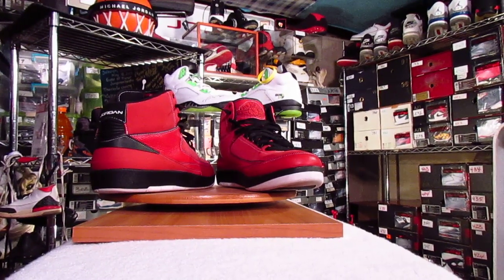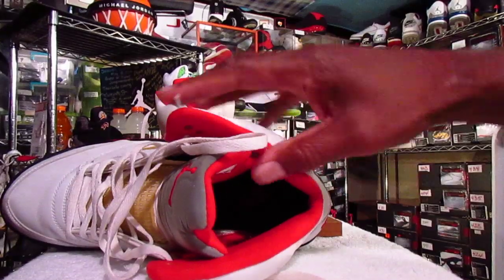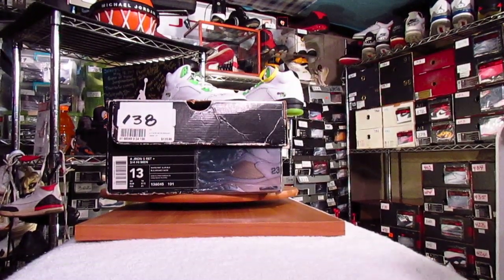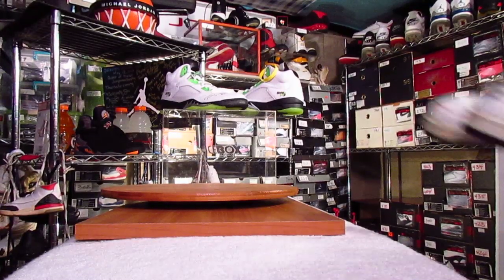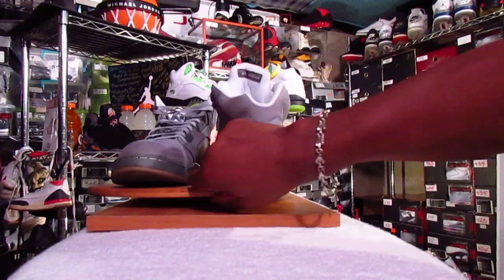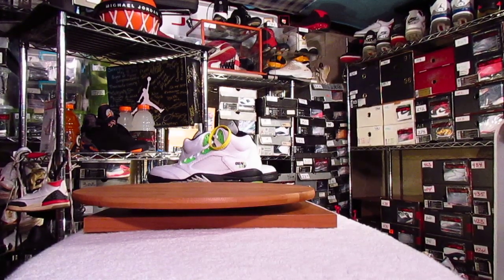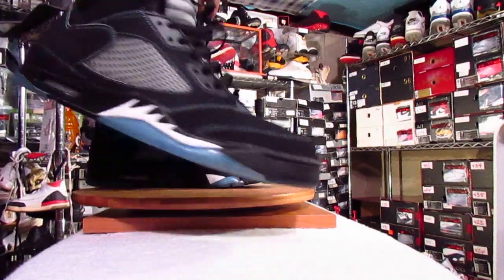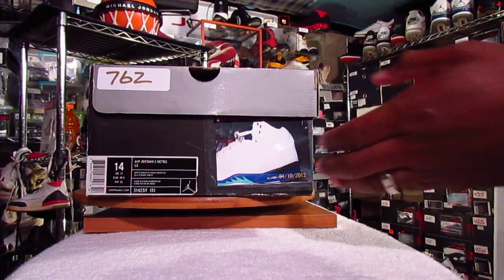My Jordan 5 Sneaker Collection in 720 HD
My collection of Jordan 5 sneakers.